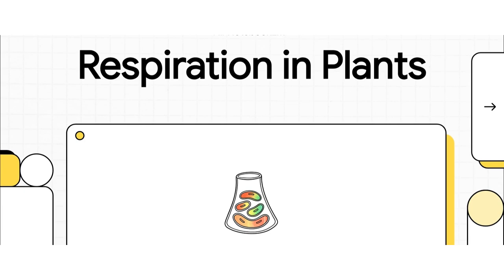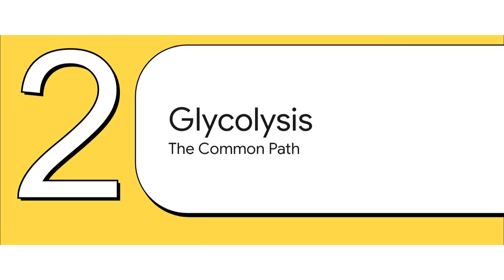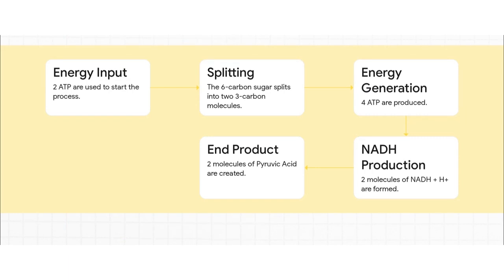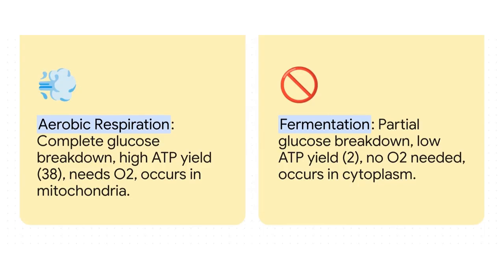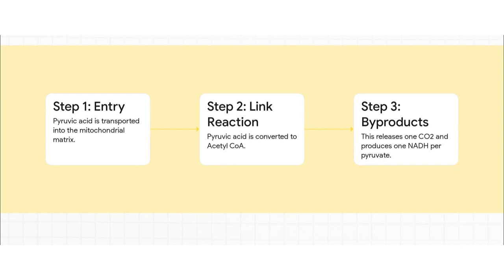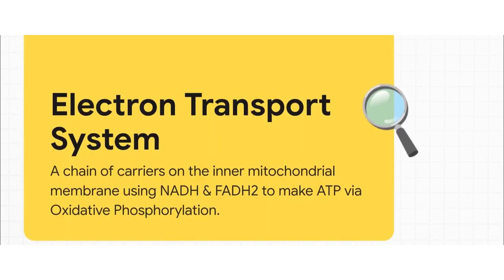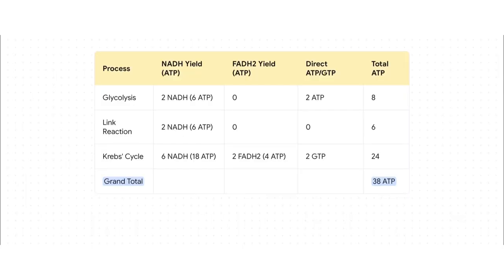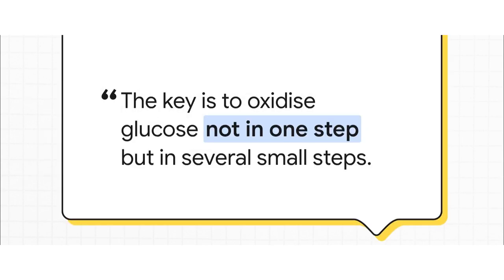Chapter 12 : Respiration in Plants | NEET | NCERT | Biology | One Shot Lecture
In this 60-minute crash course, we're going to master Respiration in Plants, covering the essential topics of Glycolysis, Krebs Cycle, and Electron Transport System. This comprehensive lesson is designed to help NEET aspirants, particularly those in Class 11, to ditch the confusion and gain a thorough understanding of plant physiology. We'll explore the different stages of respiration, including Anaerobic Respiration, Fermentation, and Aerobic Respiration, making it easy for you to tackle even the toughest NEET Biology questions. Our expert instructor will provide you with clever tricks and tips to solve previous year questions and help you prepare for NEET 2026 and beyond. So, if you're looking for a reliable and effective way to learn Respiration in Plants, you're in the right place. Let's get started and make NEET Biology a breeze!

alcohol phenol and ethers class 12 lecture 7
ashish parashar biology class 12
ncert highlights of alcohol phenol and ether
yogesh shukla biology class 12 chapter 12
atoms class 12 physics ncert line by line
ashish vajpayee biology
electromagnetic induction class 12 jee advanced
electrochemistry class 12 ncert
electromagnetic induction by ag sir
electromagnetic induction ncert
ashish yadav physics class 12
atoms class 12 physics neet